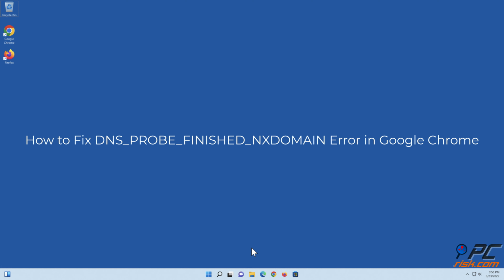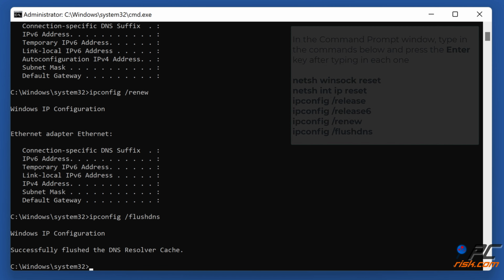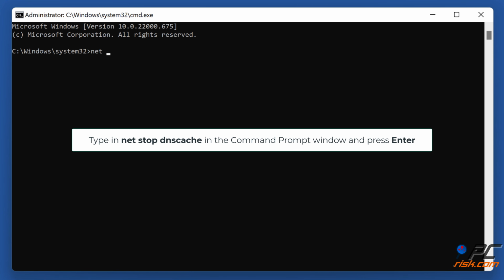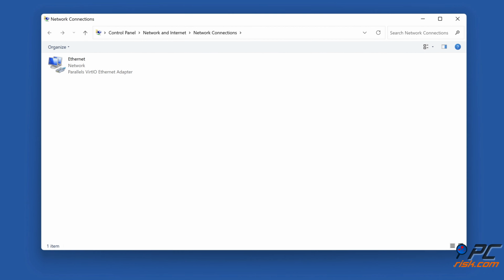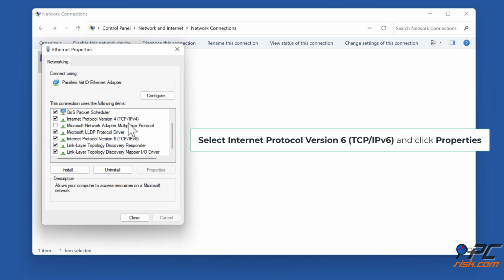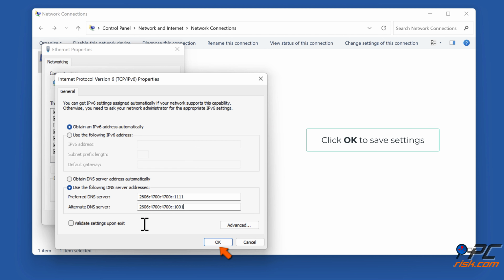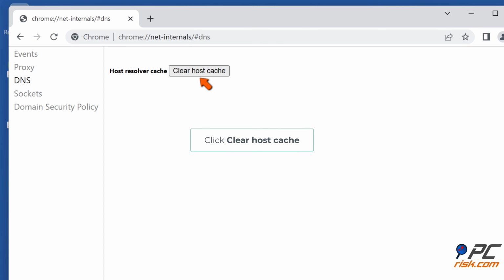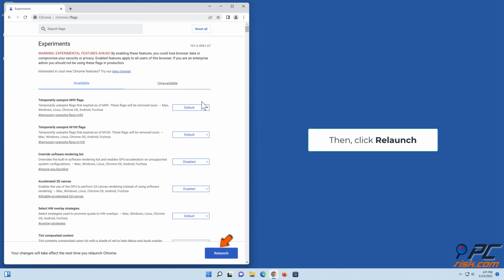How to Fix DNS_PROBE_FINISHED_NXDOMAIN in Google Chrome?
Video showing how to Fix DNS_PROBE_FINISHED_NXDOMAIN in Google Chrome.